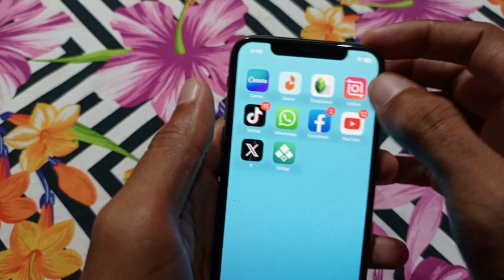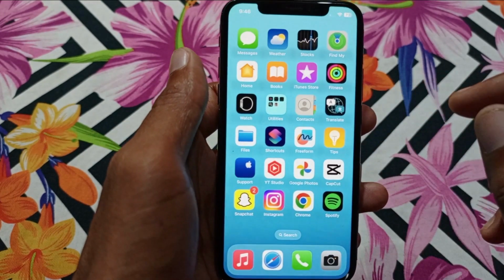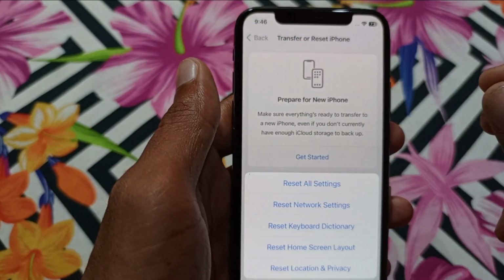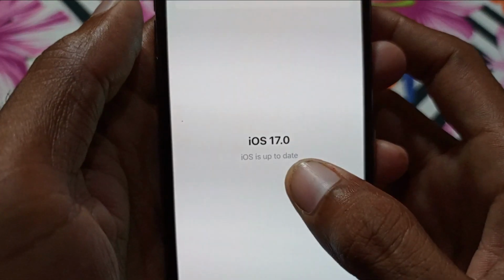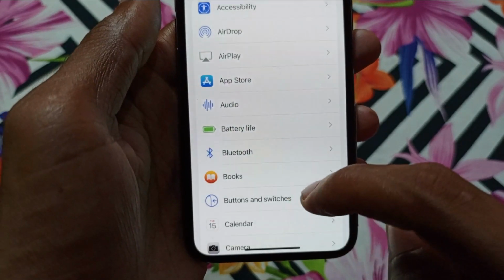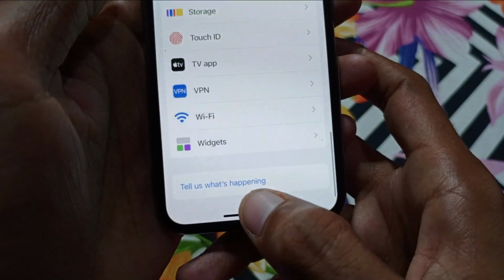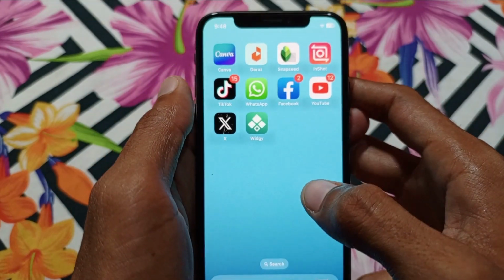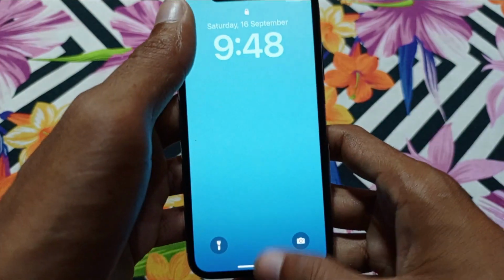How To Fix iPhone Flashlight Not Working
In this video, I will help you to fix iphone flashlight not working. Please watch till the end.